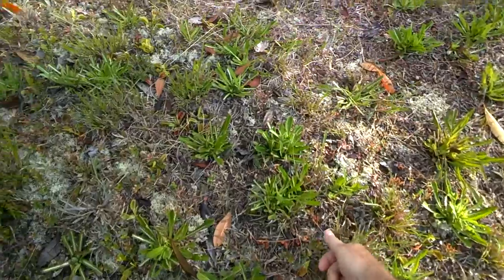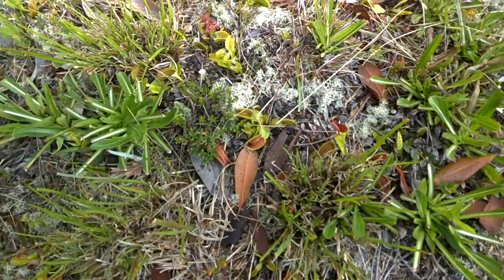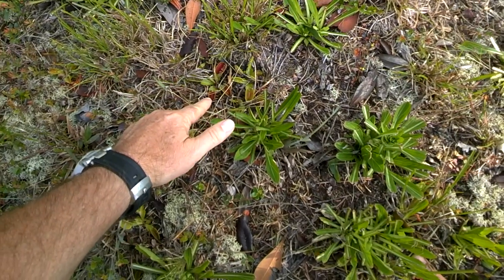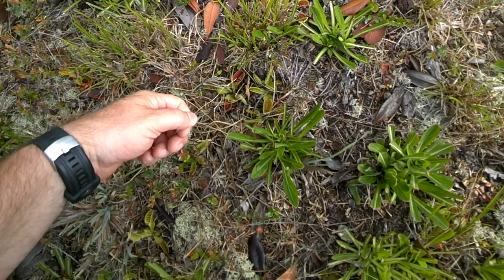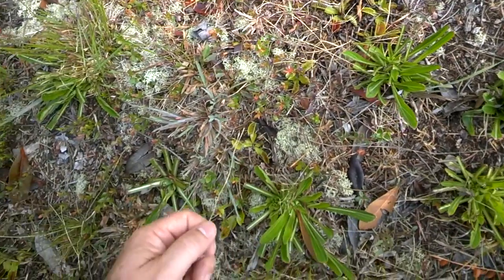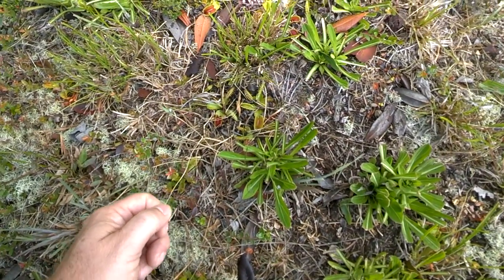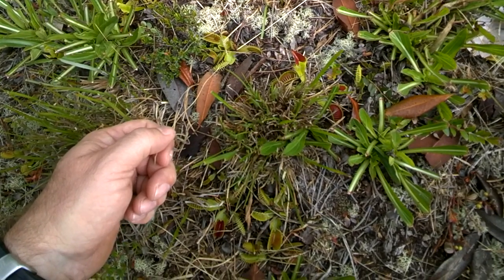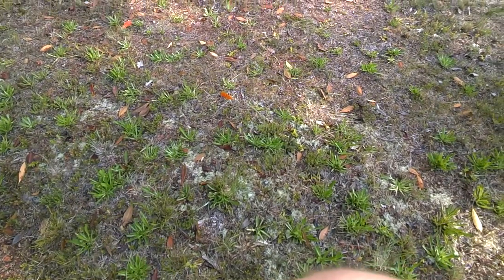Venus Fly Trap in action, Glass 5/23/15